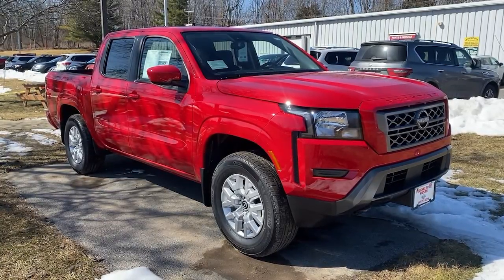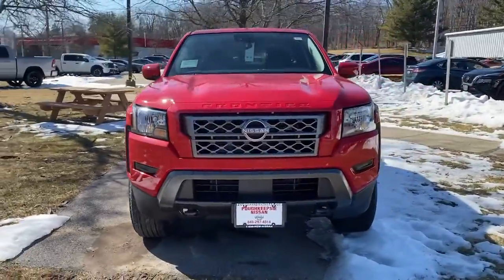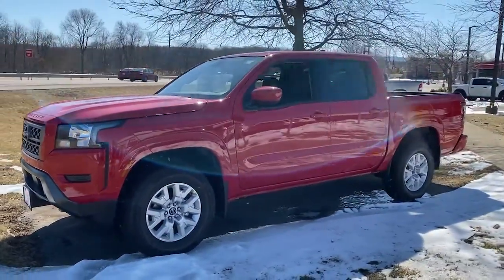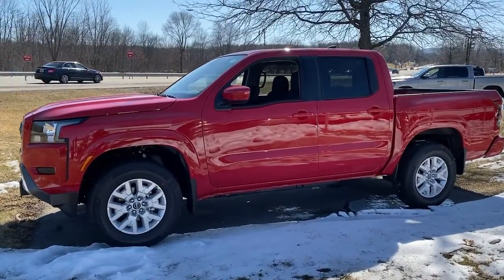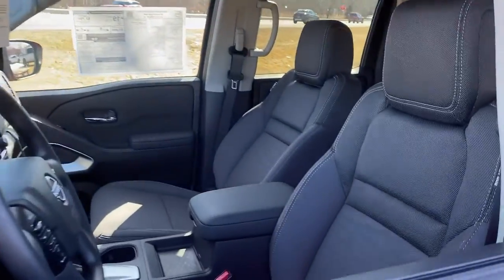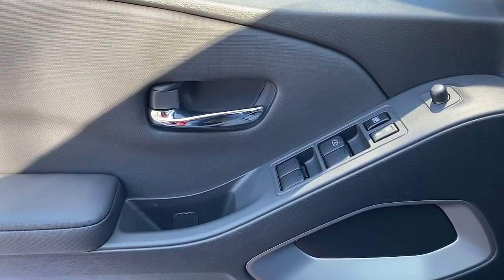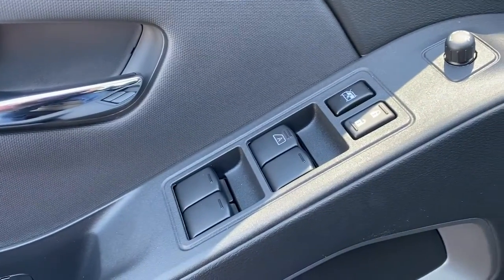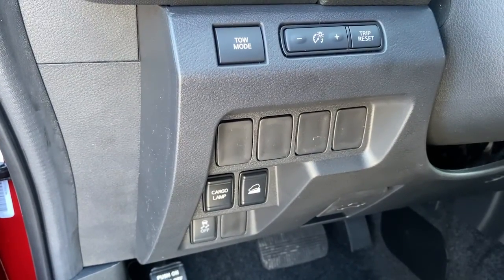2022 Nissan Frontier Wappingers Falls, Poughkeepsie, Fishkill, Hopewell, Newburg, NY 22121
Red New 2022 Nissan Frontier available in Wappingers Falls, New York at Poughkeepsie Nissan. Servicing the Poughkeepsie, Fishkill, Hopewell, Newburg, NY area.

Poughkeepsie Nissan
1445 Route 9

 Check out this 2022! Feature-packed and decked out! The following features are included: skid plates, cruise control, and power windows. It features an automatic transmission, 4-wheel drive, and a refined 6 cylinder engine. We know that you have high expectations, and we enjoy the challenge of meeting and exceeding them! Stop by our dealership or give us a call for more information.
50 State Emissions,Floor Mats,Mid-Year Change,Splash Guards